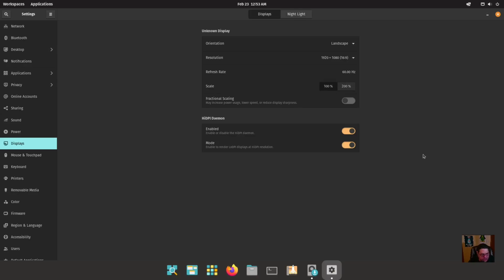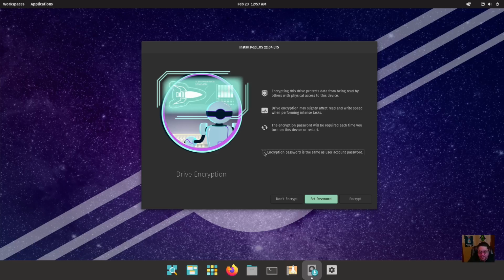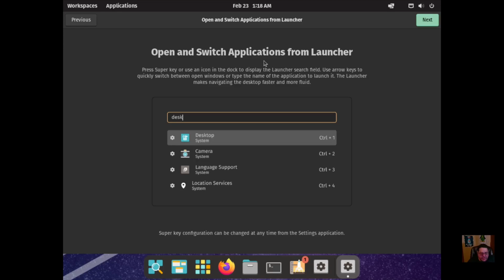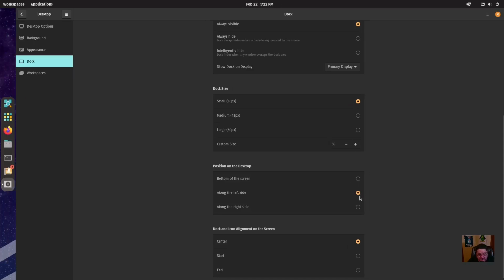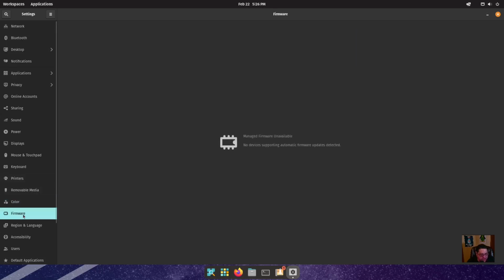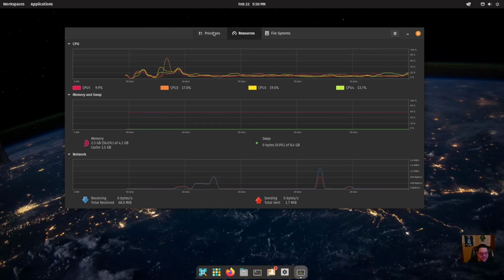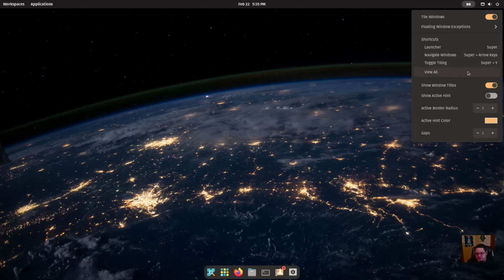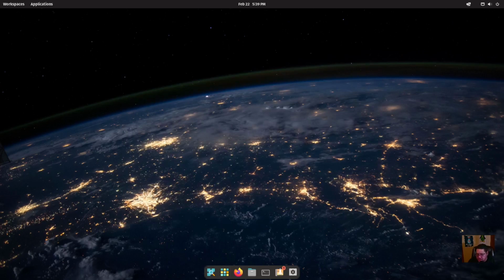Install Of Pop Os !! Setup For Gaming | First Look | The Linux Tube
Pop!_OS is an operating system for STEM and creative professionals who use their computer as a tool to discover and create. Unleash your potential on secure, reliable open source softwaPop!_OS is designed for fast navigation, easy workspace organization, and fluid, convenient workflow. Your operating system should encourage discovery, not obstruct it.re. Based on your exceptional curiosity, we sense you have a lot of it.

### Show Links ###

### Channel Links ###